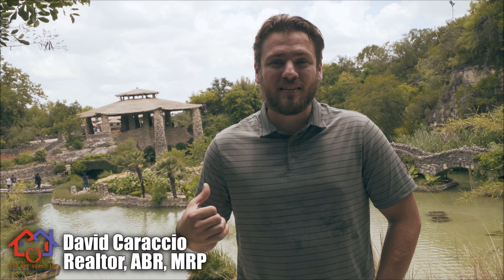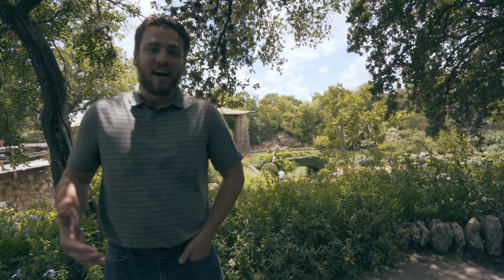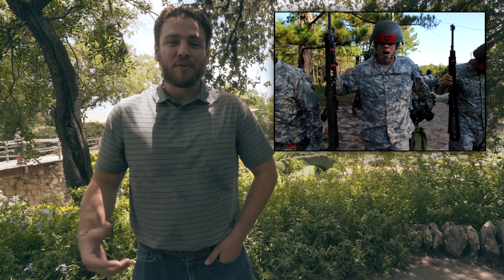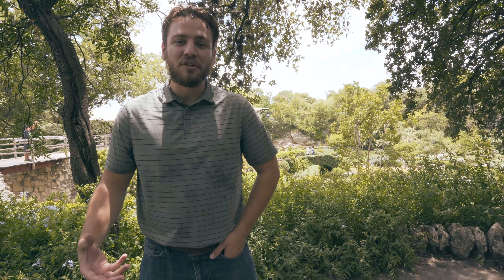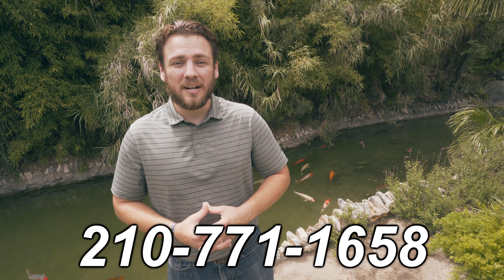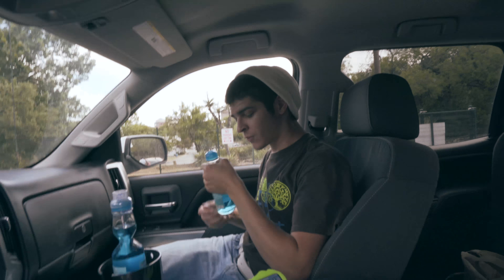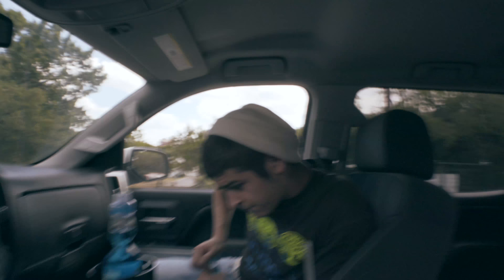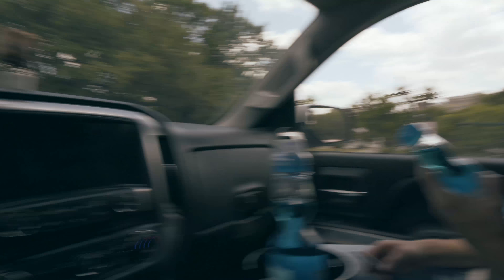What Does MRP Stand For? - My Military Background